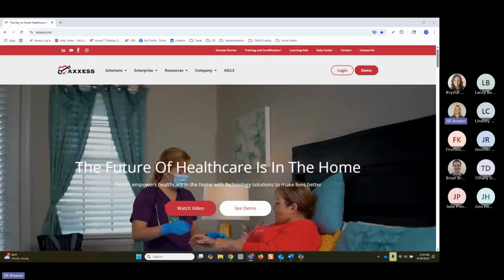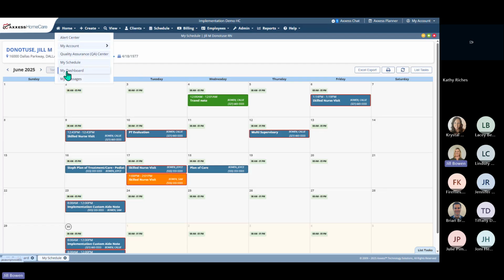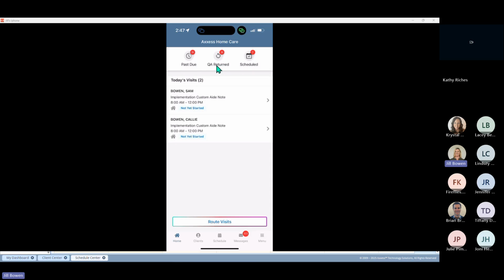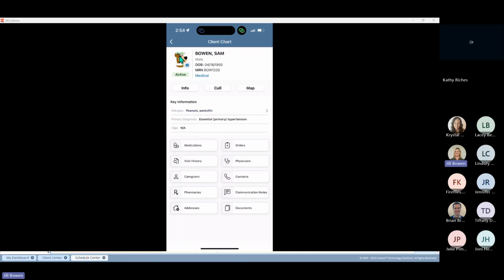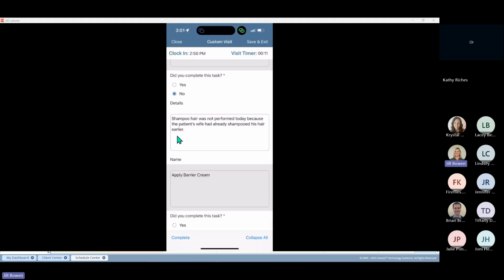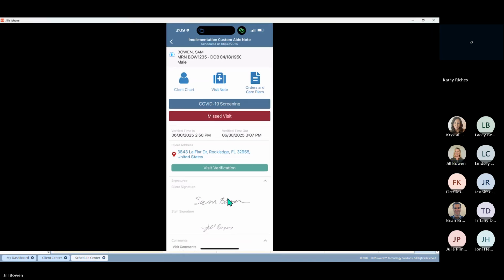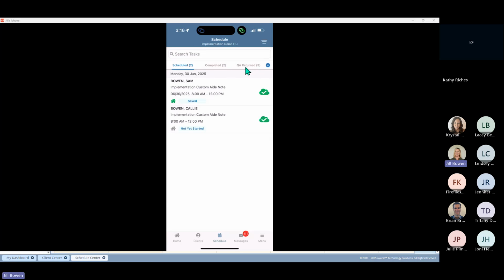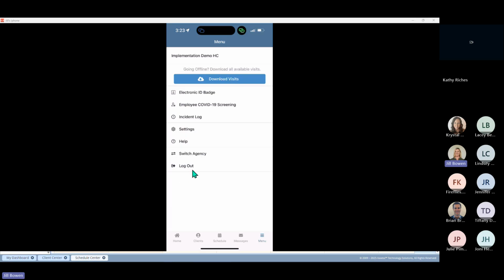Axxess HC CNA and Home Care Aide Training for FirstLight Home Care of Northern Colorado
Watch this to learn how to use our charting system